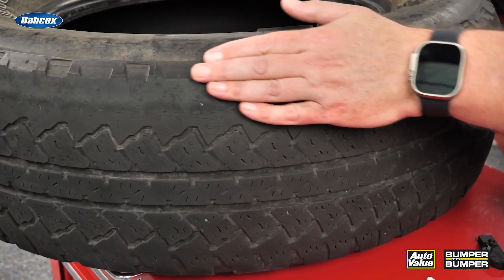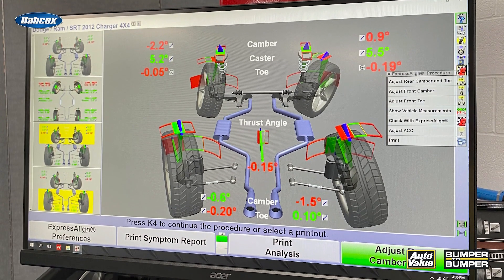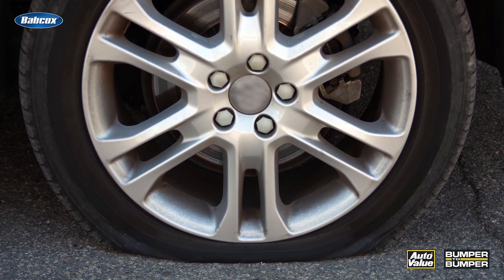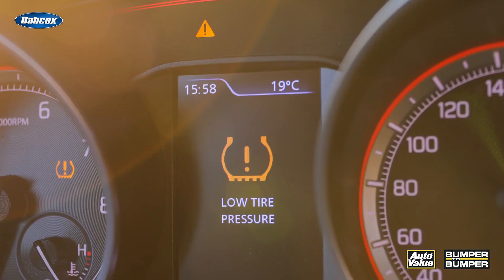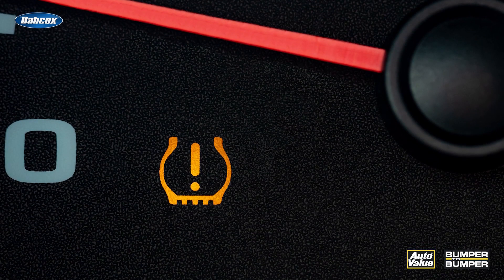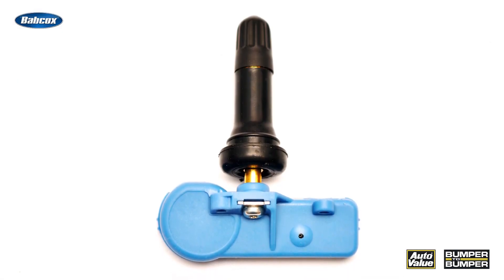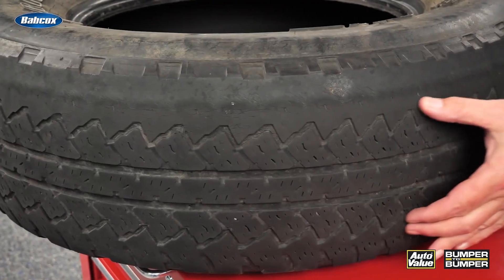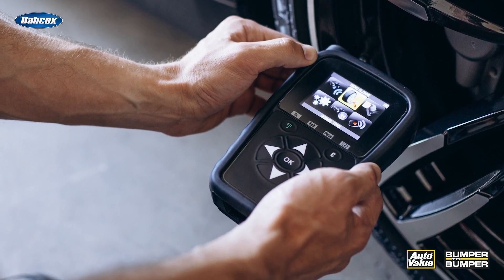TPMS and Tire Wear Patterns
In this video, we explore how a tire pressure monitoring system (TPMS) can extend the life of a tire.